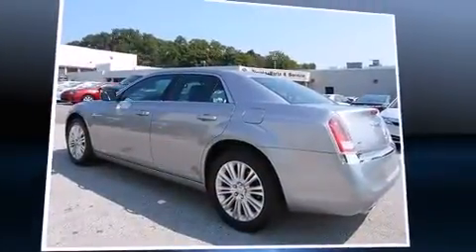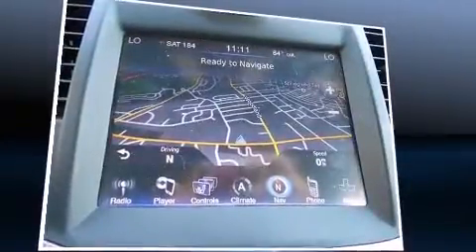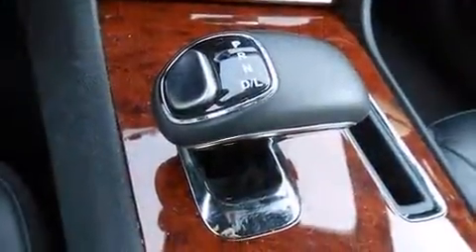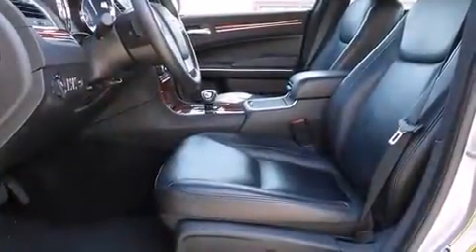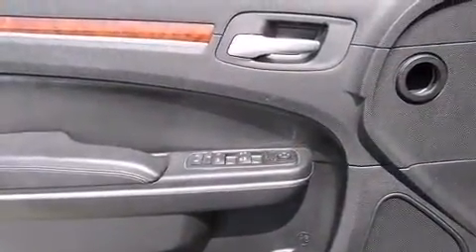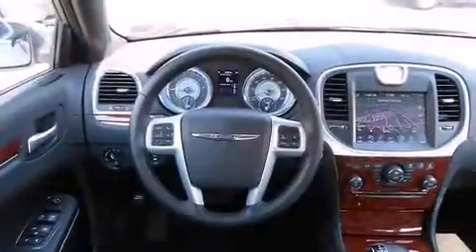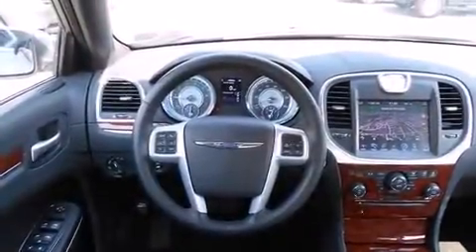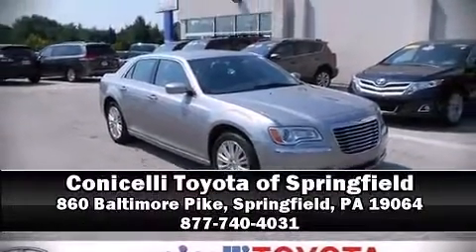2014 Chrysler 300 4DR SDN LTD AWD in Springfield, PA 19064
Sensibility and practicality define the 2014 Chrysler 300. This 4 door, 5 passenger sedan still has less than 35,000 miles! Under the hood you'll find a 6 cylinder engine with more than 270 horsepower, and for added security, dynamic Stability Control supplements the drivetrain. All wheel drive keeps this model firmly attached to the road surface. It includes leather upholstery, delay-off headlights, a built-in garage door transmitter, a power seat, heated seats, telescoping steering wheel, heated door mirrors, and remote keyless entry. With side curtain airbags supplementing the rest of the safety network, you can be assured that you and your passengers will experience top-tier protection. A Carfax history report provides you peace of mind by detailing information related to past owners and service records. You will have a pleasant shopping experience that is fun, informative, and never high pressured. Stop by our dealership or give us a call for more information.